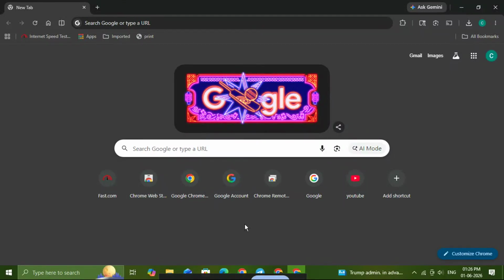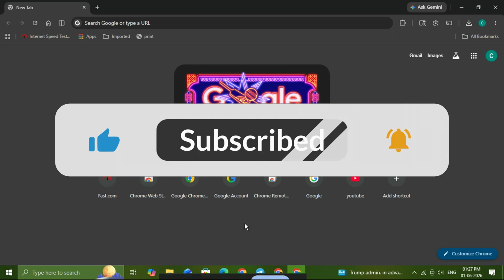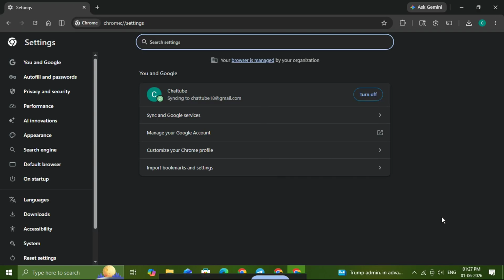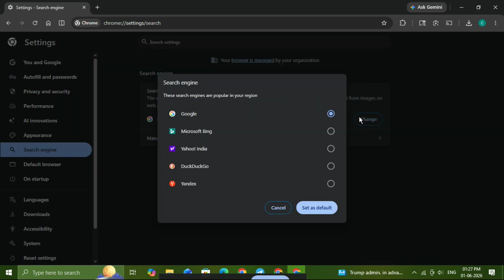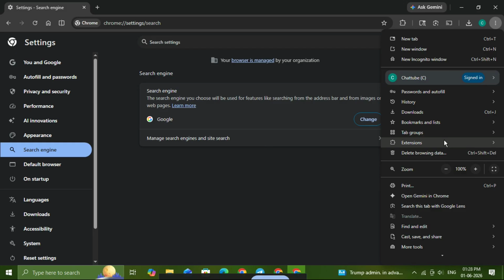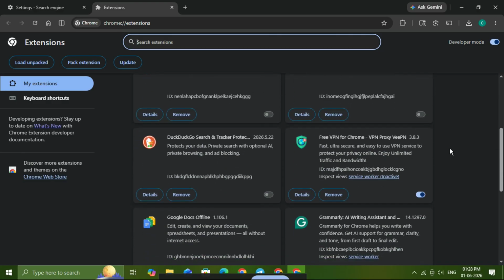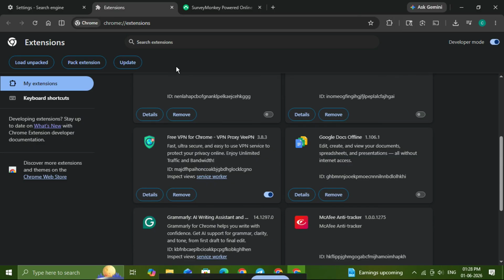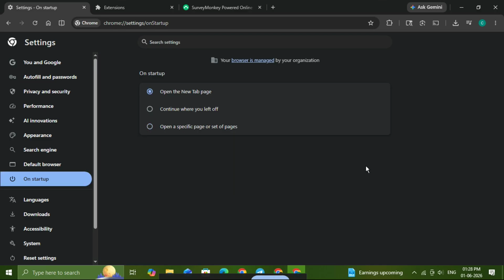How To Remove DuckDuckGo From Chrome Browser (Easy Fix Guide)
Learn how to remove DuckDuckGo from Chrome browser by changing your default search engine, uninstalling the DuckDuckGo extension, and resetting your startup page.

🕚Timestamps:
0:00 Intro
0:18 Change Default Search Engine
1:10 Uninstall DuckDuckGo Extension
2:07 Reset Startup Page

✍️What You'll Learn In This Video:
• How To Change Your Default Search Engine In Chrome
• How To Remove DuckDuckGo Privacy Essentials Extension
• How To Reset Chrome Startup Pages
• How To Stop DuckDuckGo From Opening Automatically
• How To Restore Google As Your Default Search Provider

💡Pro Tips:
• Always check both search settings and extensions if DuckDuckGo keeps coming back.
• Remove only extensions you recognize and no longer need.
• Restart Chrome after making changes to confirm the fix.
• Review startup pages if Chrome opens a search site automatically.
• If needed, scan installed extensions one more time for hidden browser changes.